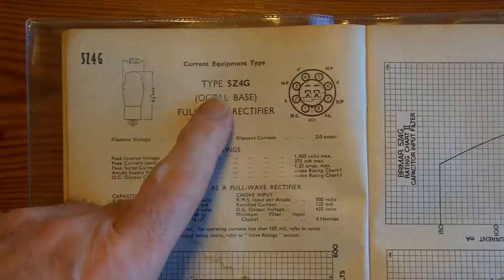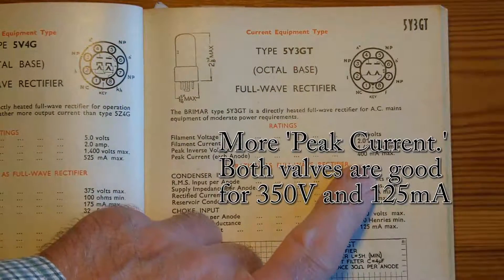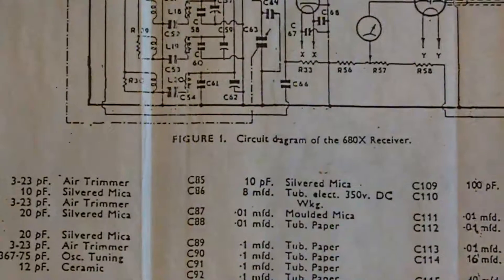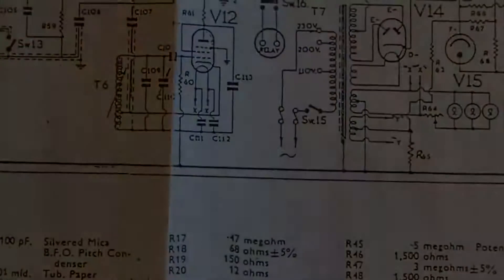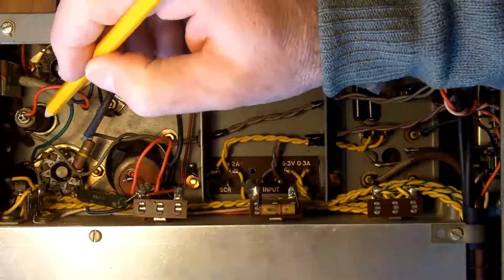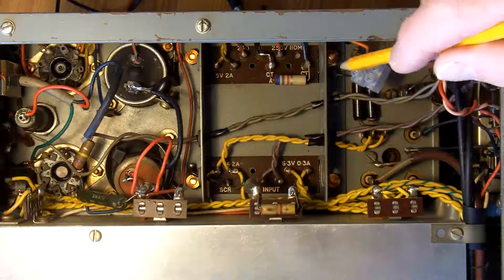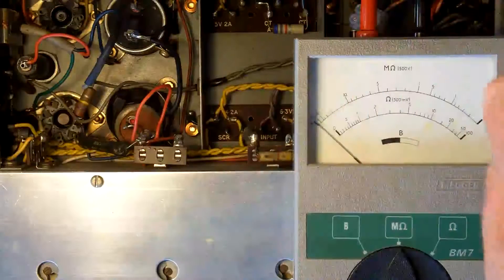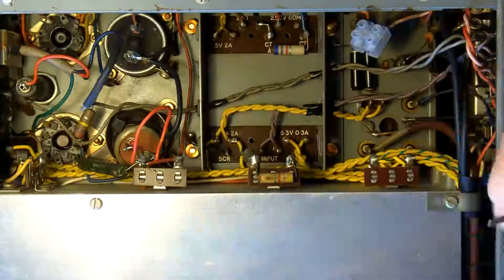About Radio ... Part 24 Eddystone S680X Testing the mains transformer.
Testing the mains transformer. This video is the continuation of investigation and repair of the radio and will only be of interest to anyone following the repair.

It's always worth checking the 'Show more' box under this video  (and my other videos) as if there is a significant comment or update to be made I'll try and post it the description of the video.

gw0jxm